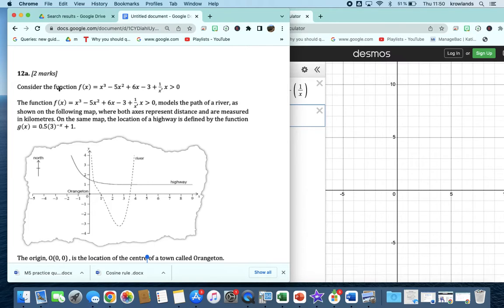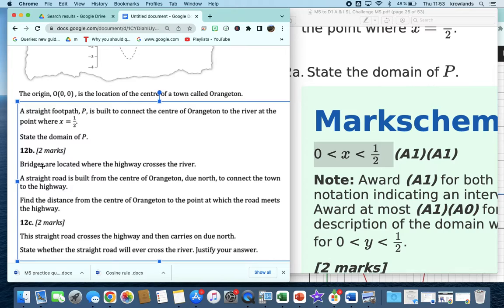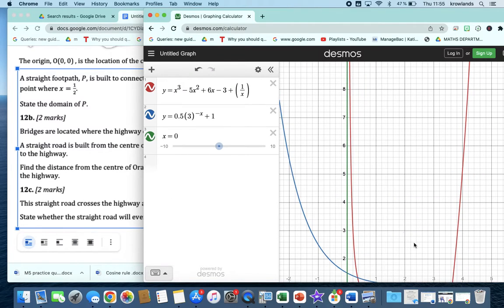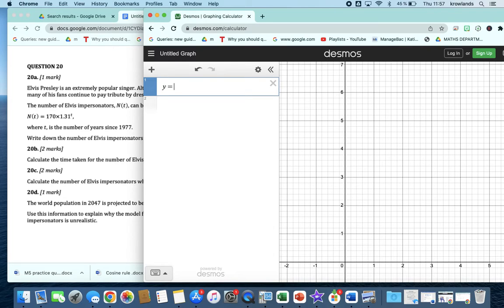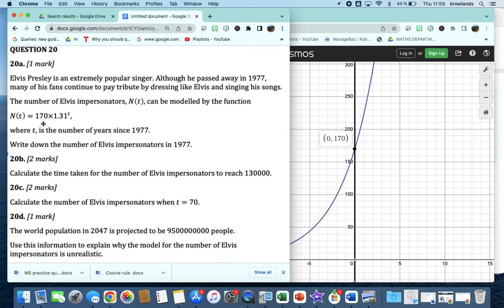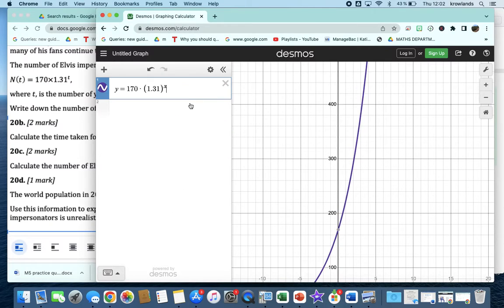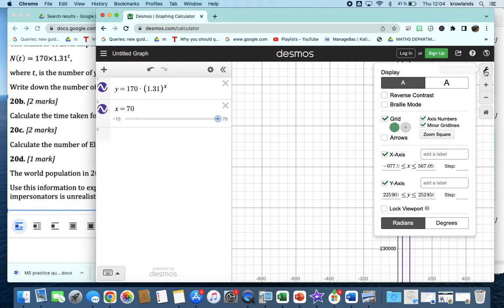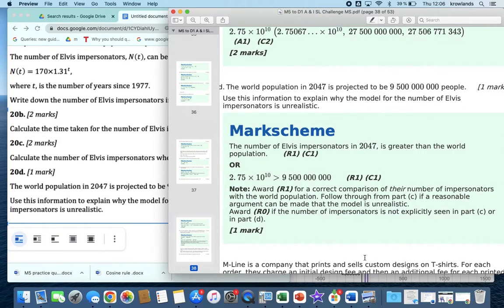Real life functions edpuzzle